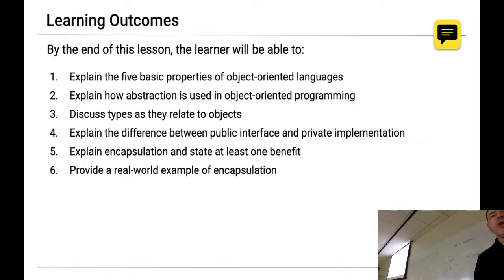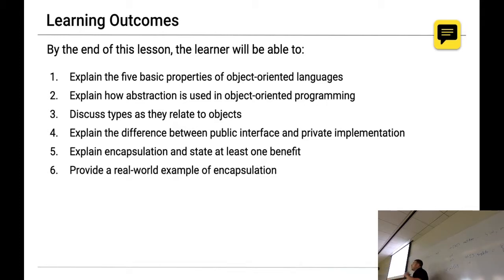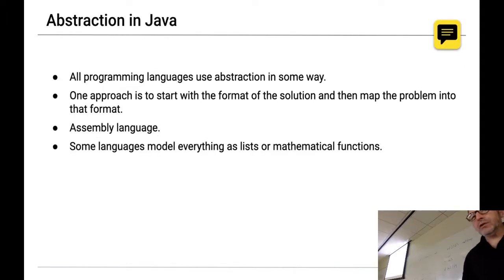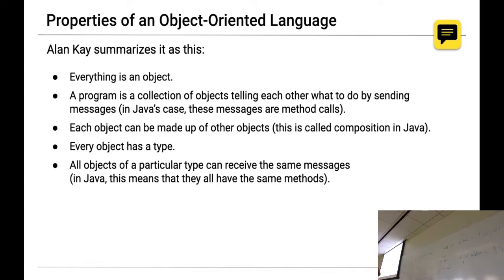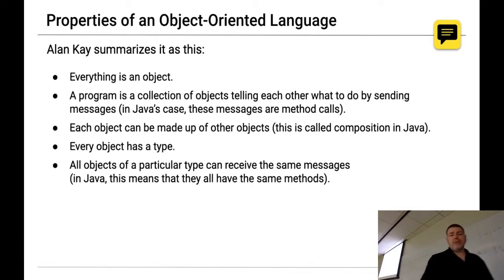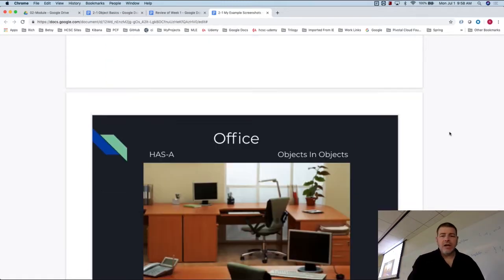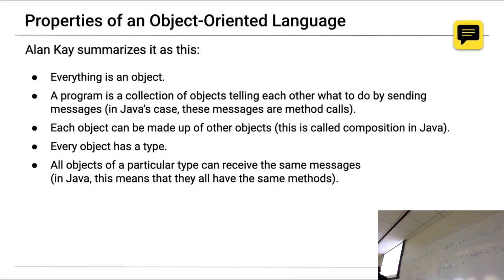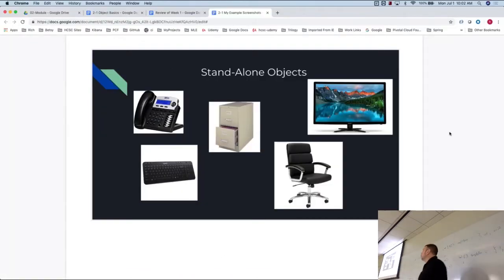Abstraction OOP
Learn about Abstraction in Java!